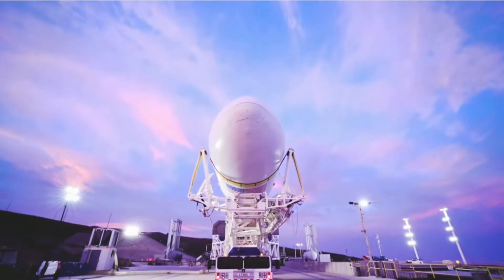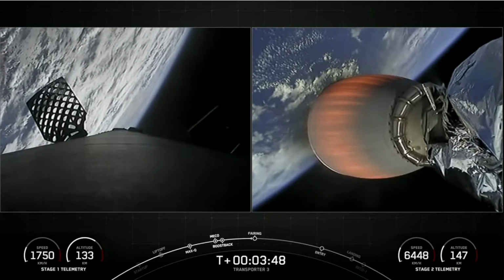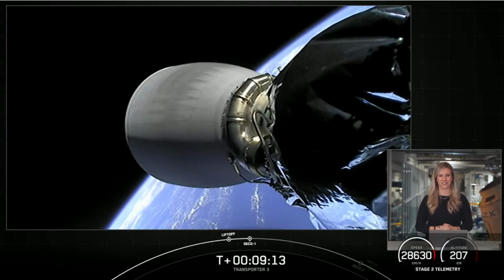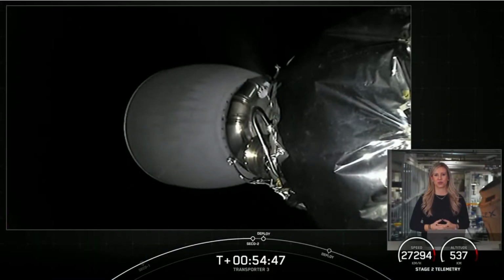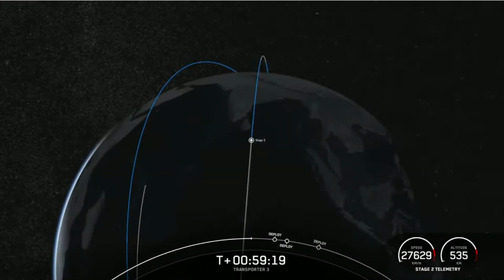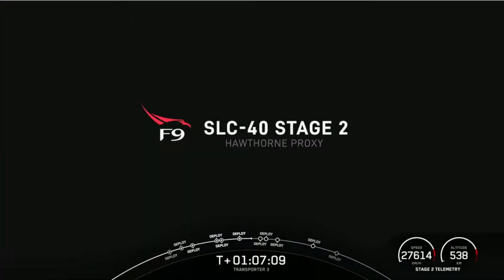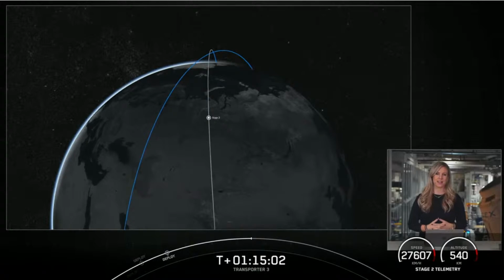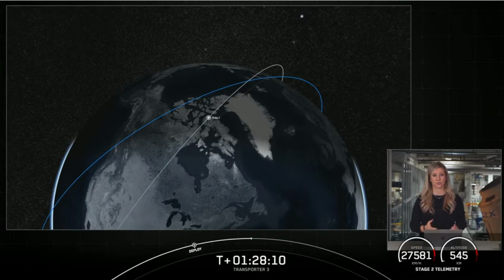Запуск космічної місії Transporter-3 на орбіту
Запуск ракети компанією SpaceX з космічного стартового комплексу 40 (SLC-40) на мисі Канаверал у Флориді.

На борту  Transporter-3 знаходяться 105 космічних кораблів (включаючи CubeSats, мікросупутники, PocketQubes, український супутник Січ-2-30 та орбітальні транспортні засоби).

Перша ступінь Falcon 9 раніше приймала участь у запускх Crew Demo-2, ANASIS-II, CRS-21, Transporter-1 і п’яти місій Starlink. Після відділення, Falcon 9 приземлиться в зону посадки 1 (LZ-1) на мисі Канаверал.